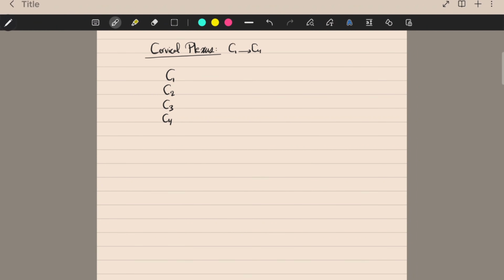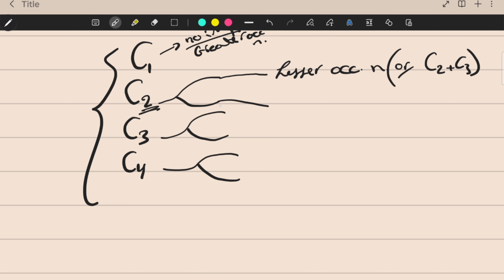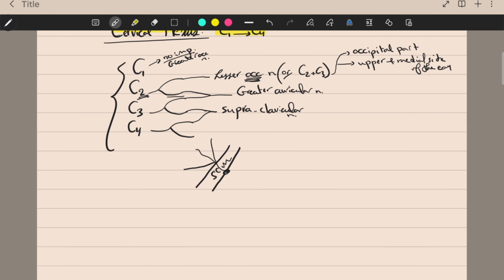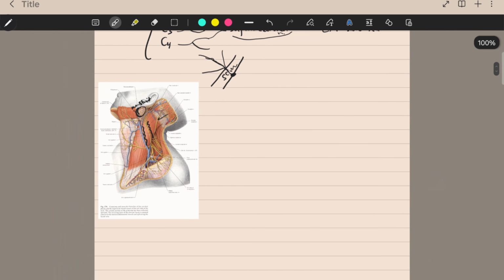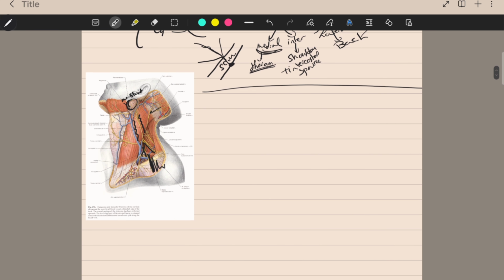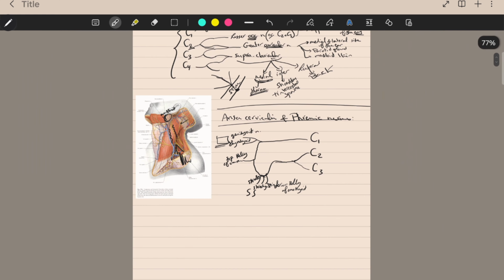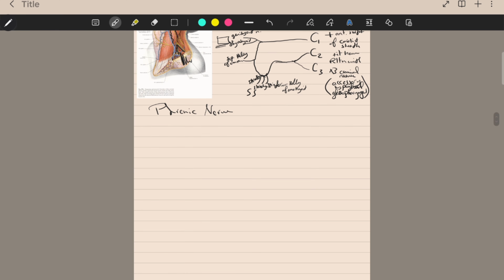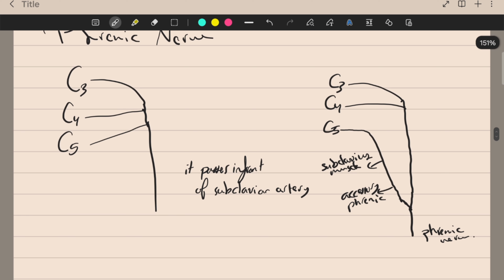cervical plexus ansa cervicalis and phrenic nerve quick explanation